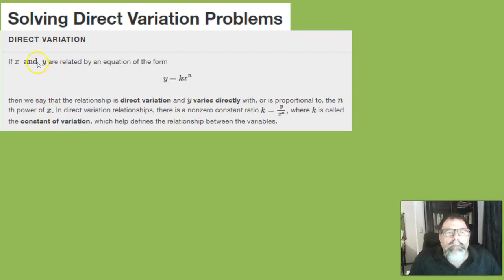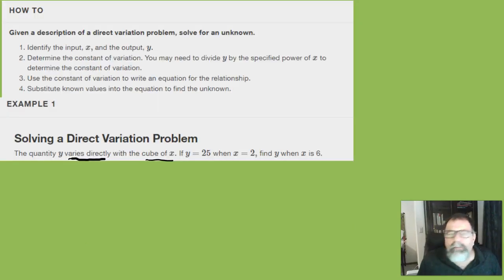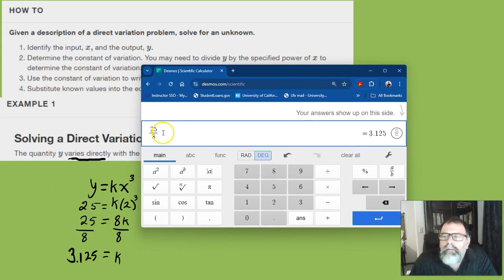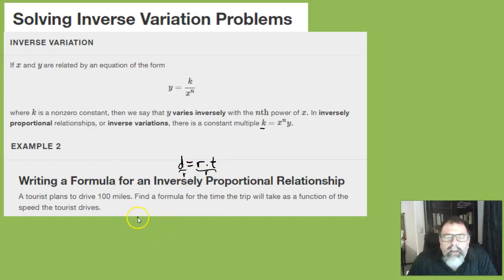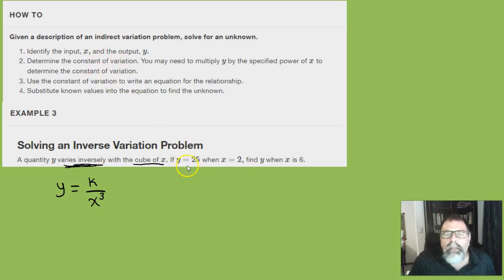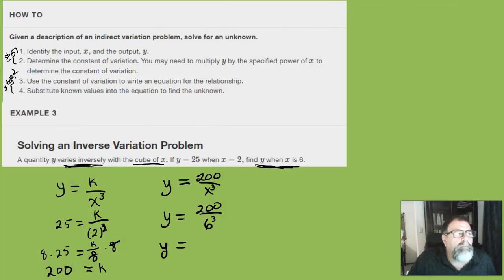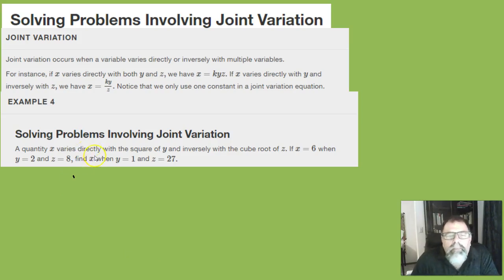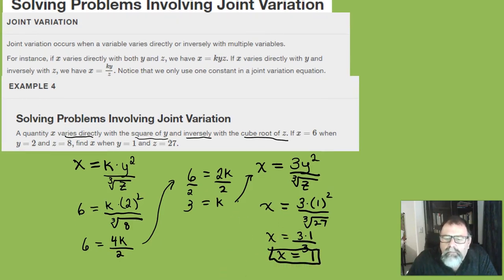5 8 Modeling Using Variation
Solve direct variation problems. Solve inverse variation problems. Solve problems involving joint variation.